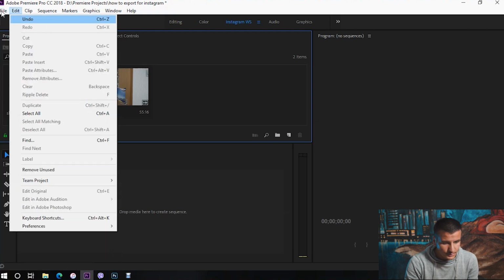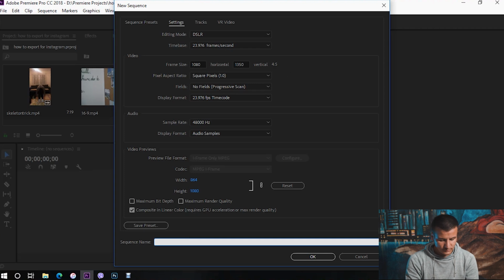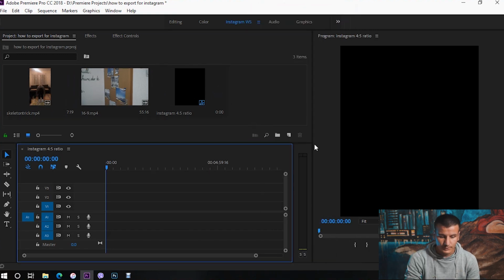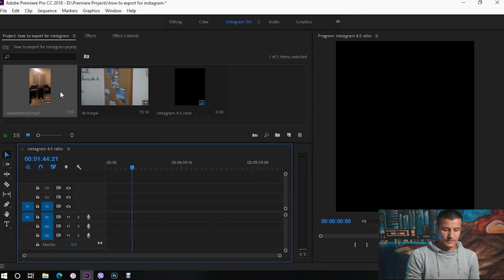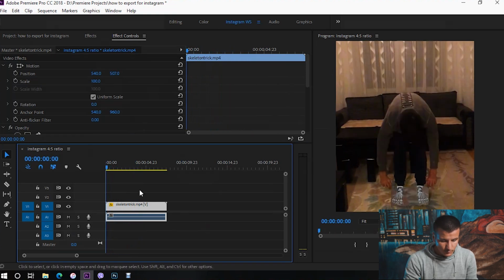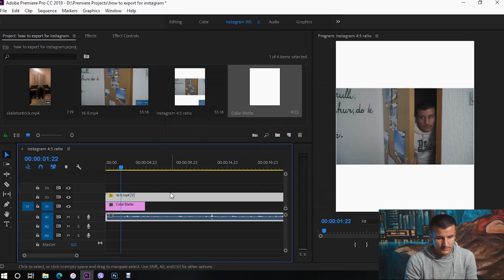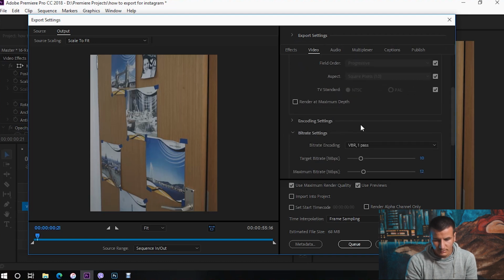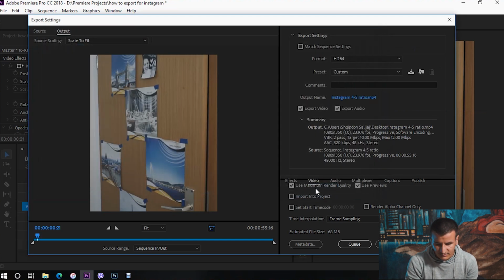HOW TO POST FULL VIDEOS ON INSTAGRAM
My 2019 KIT for Filmmaking, Photography & Vlogs:
MAIN CAMERA
MAIN LENS
KIT LENS
ND FILTER
CAMERA BAG
GoPro Hero 5 Black
LIGHT I USE
VLOG TRIPOD
BIG TRIPOD
NEEWER 5IN1